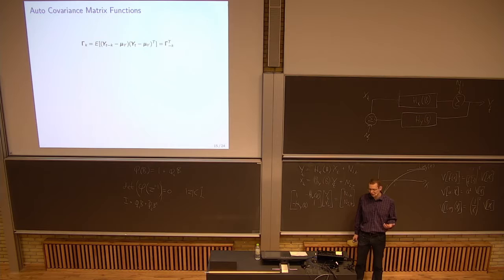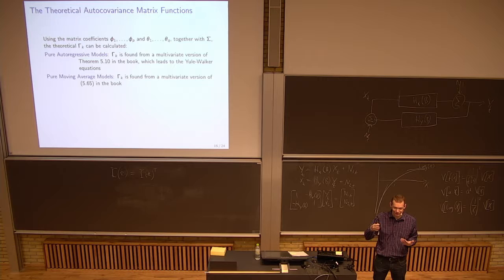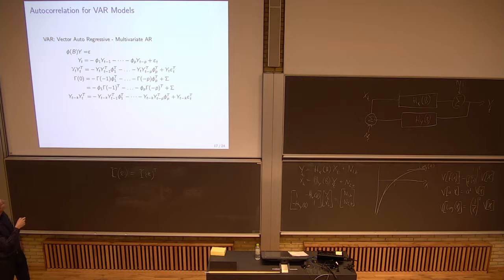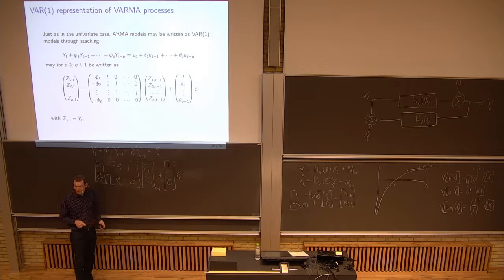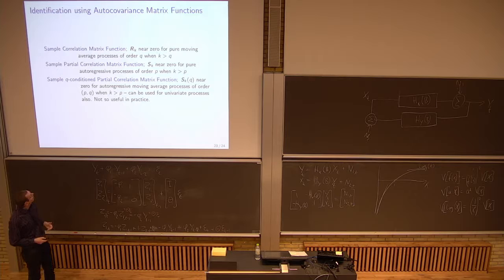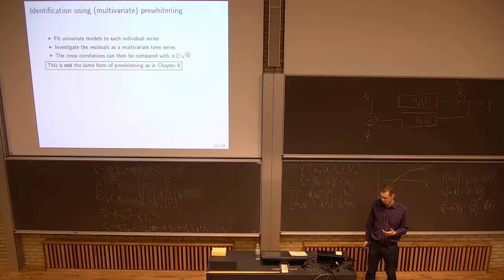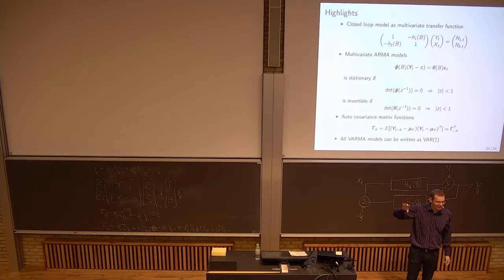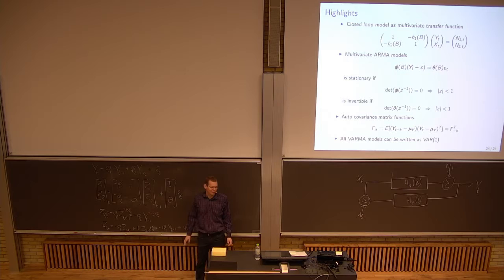02417 Fall 2016 - Lecture 9 part B